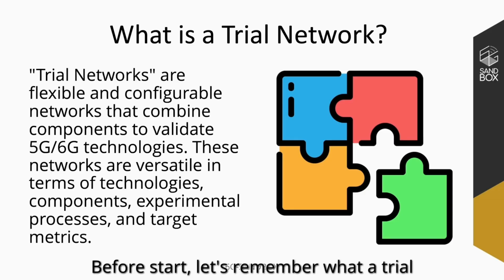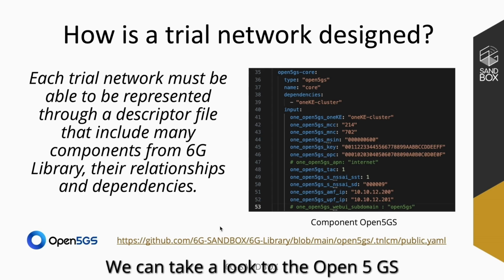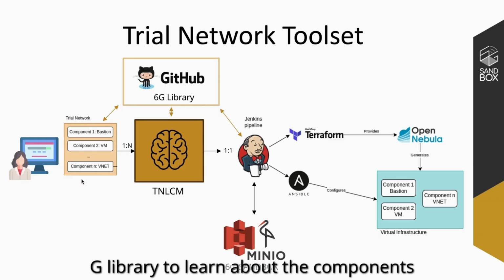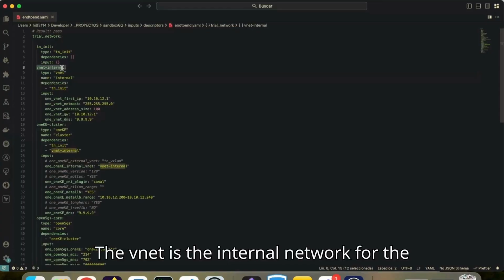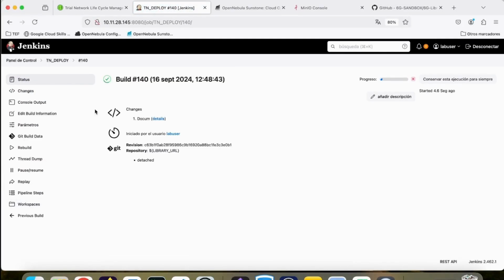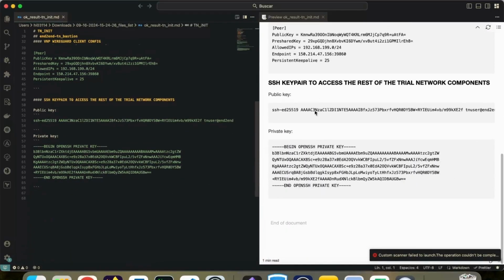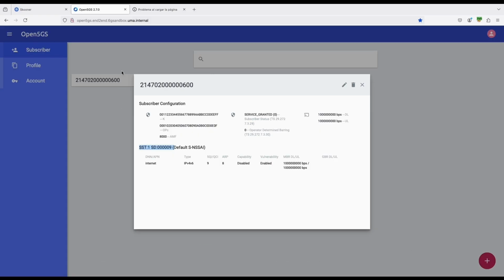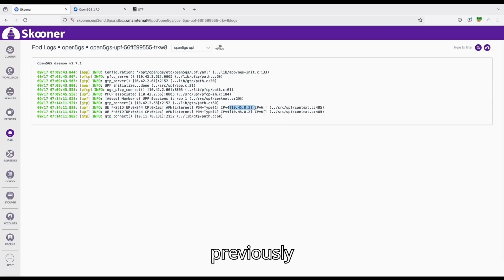6G-SANDBOX - Trial Network with external equipment integrated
This demo showcases how to deploy a Trial Network (TN) connected to external hardware equipment, specifically a gNB. The TN is then used to perform tests and measurements from the UE side.

6G-SANDBOX has received funding from the Smart Networks and Services Joint Undertaking (SNS JU) under the European Union’s Horizon Europe research and innovation programme under Grant Agreement No 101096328

📲 Follow 6G-SANDBOX on Social Media!